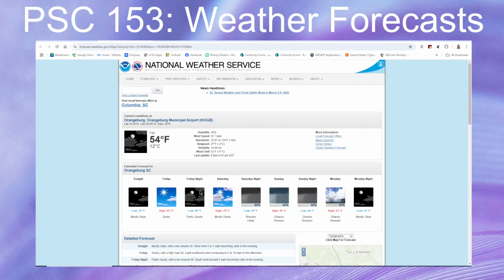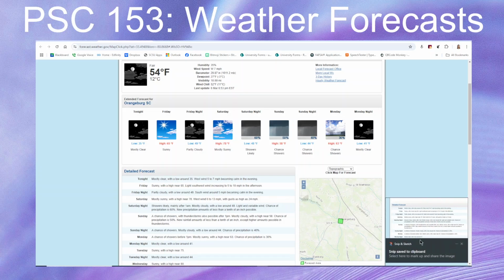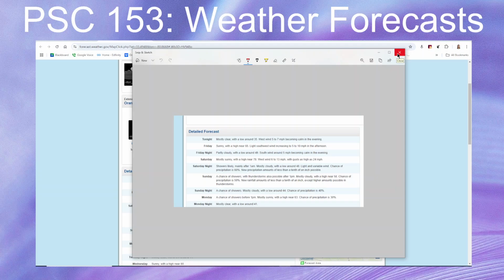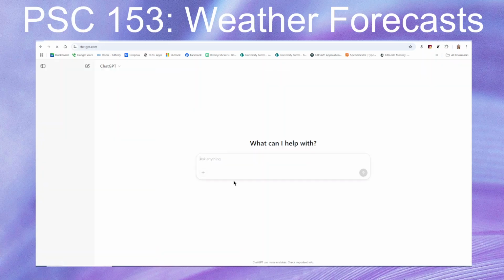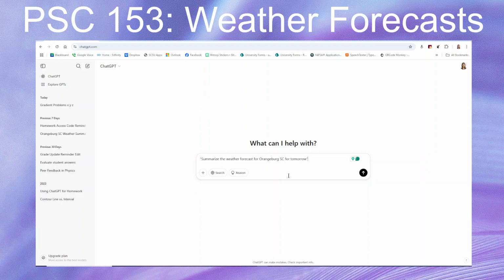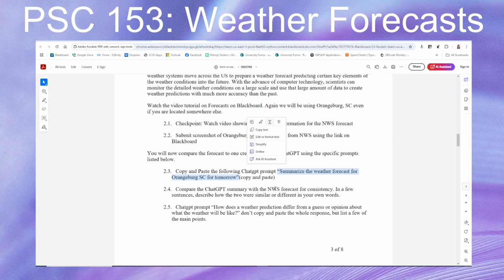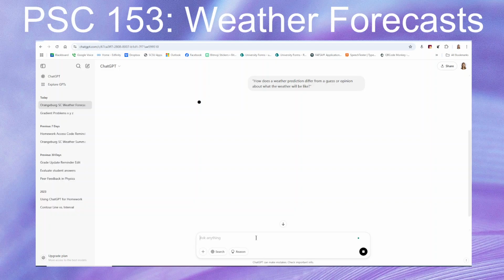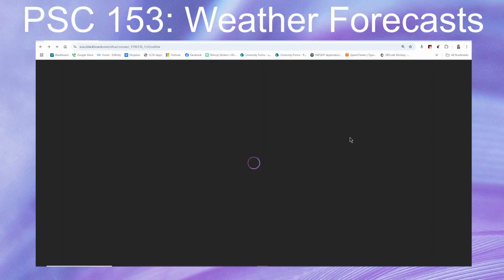PSC153 weather forecasts